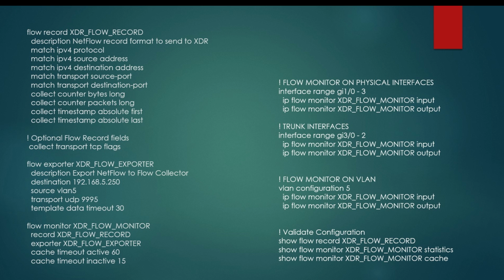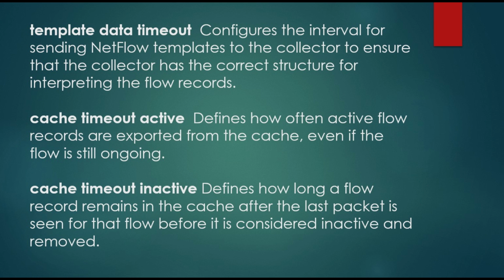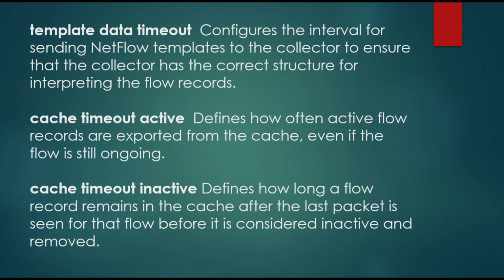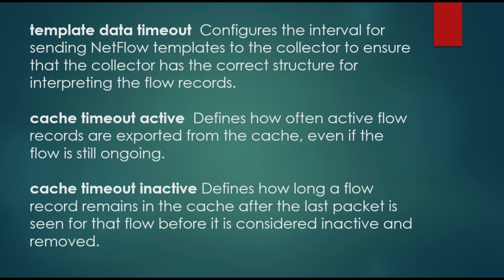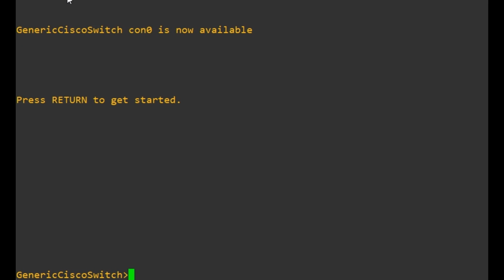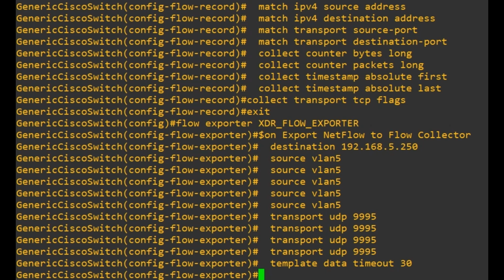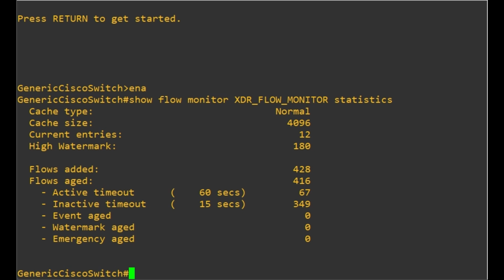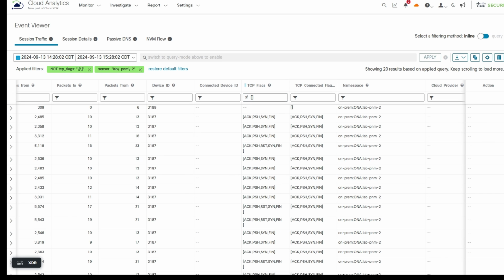Configure NetFlow on a Cisco Catalyst Switch - CLI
In this video, I provide a guide on configuring NetFlow on a Cisco Catalyst Switch. Given the wide range of Cisco switches and the potential variations in configuration due to different code releases, this tutorial focuses on the fundamental aspects of setting up NetFlow v9. Specifically, I will demonstrate how to configure the essential 9-tuples of NetFlow v9, applicable to most modern Cisco Catalyst switches running the latest software versions.